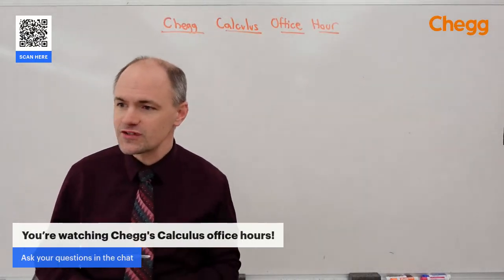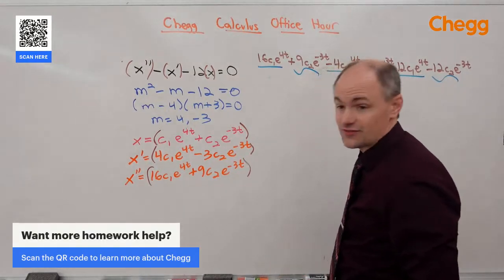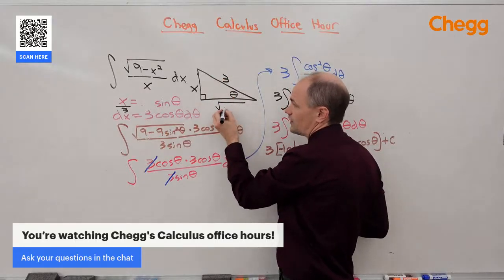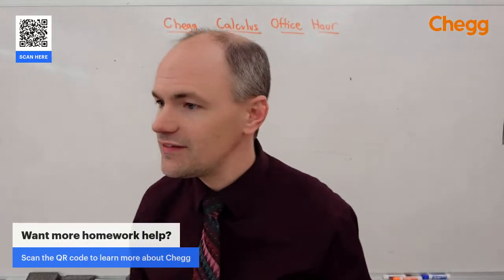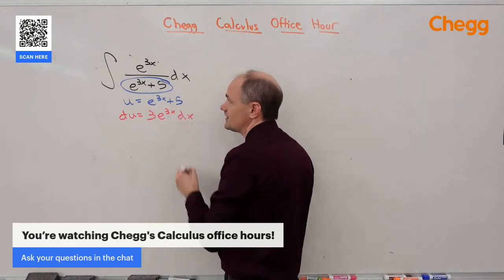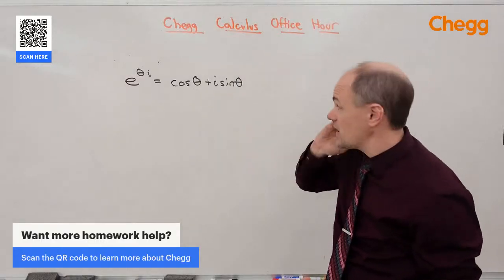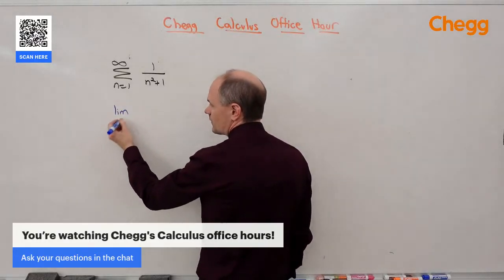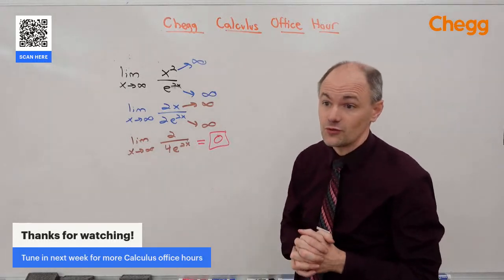Calculus Office Hours w/ Wallace Stem - We're Live, Ask Away!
📐 Join us for Calculus Office Hours! Get expert help mastering derivatives, integrals, and key calculus concepts. Whether you're working through limits, struggling with chain rule, tackling integration by parts, or solving related rates problems, our experienced instructors will guide you through these fundamental mathematical concepts.

Bring your questions about Limits, Continuity, Differentiation, Integration, L'Hôpital's Rule, Optimization, Area Under Curves, Volume of Revolution, Differential Equations, and more! Perfect for MATH251 students, engineering majors, and anyone taking calculus for the first time or looking for a refresher.